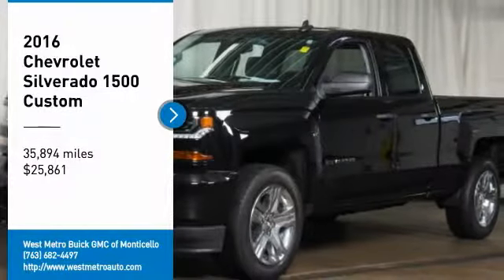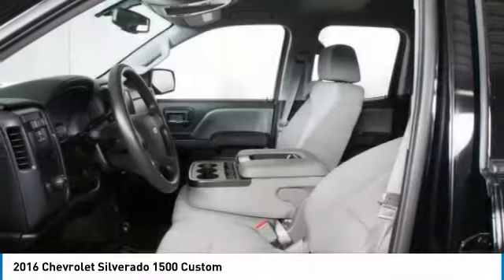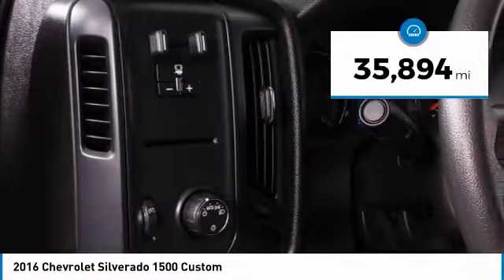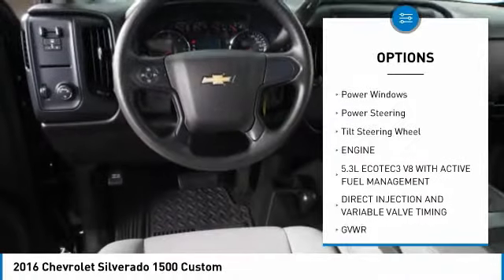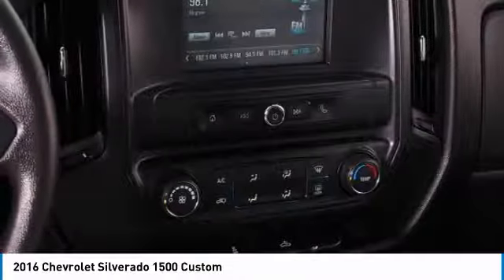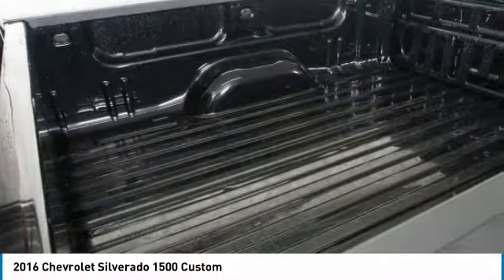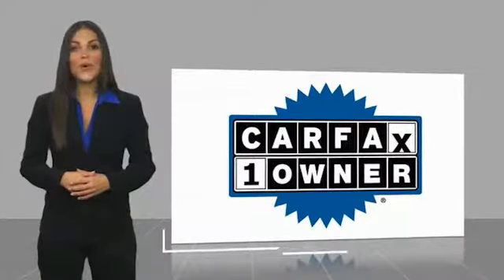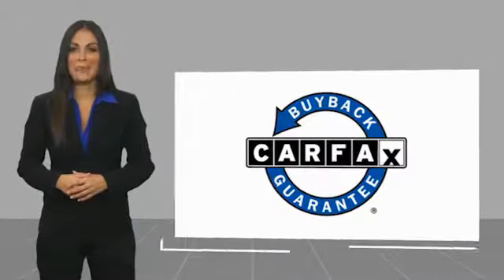2016 Chevrolet Silverado 1500 Minneapolis, St Cloud, Elk River, Monticello, MN 29378A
2016 Chevrolet Silverado 1500 Custom

CARFAX One-Owner. Black 2016 Chevrolet Silverado 1500 Custom 4WD 6-Speed Automatic Electronic with Overdrive V8 6-Speed Automatic Electronic with Overdrive, 4WD, Dark Ash With Jet Black Interior Accents Cloth, ABS brakes, Alloy wheels, Electronic Stability Control, Front Frame-Mounted Black Recovery Hooks, Heated door mirrors, Illuminated entry, Low tire pressure warning, Traction control.brbrThe West Metro Volume Leader.brbrAwards:br  * JD Power Initial Quality StudybrWe are a local family owned dealership and pride ourselves on small community feel, making your vehicle buying experience as casual, fun and effortless as possible. Our online reputation speaks volumes of who we are. Thanks for looking.brbrReviews:br  * Powerful, fuel-efficient engines; many available configurations; well-built, comfortable interior; quiet highway ride. Source: Edmundsbr  * Quick acceleration and strong towing and hauling ability, thanks to available V8 engines; front seats are comfortable for long drives; cabin is pleasingly quiet at highway speeds. Source: Edmunds